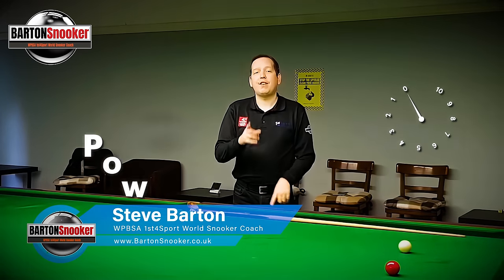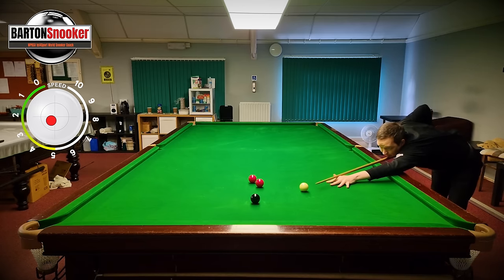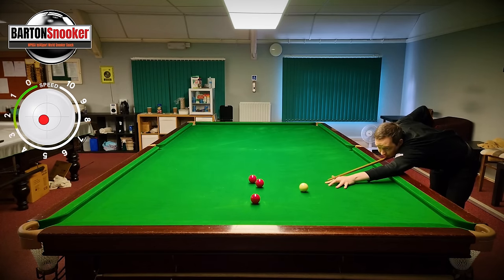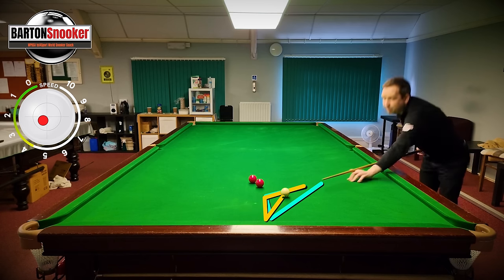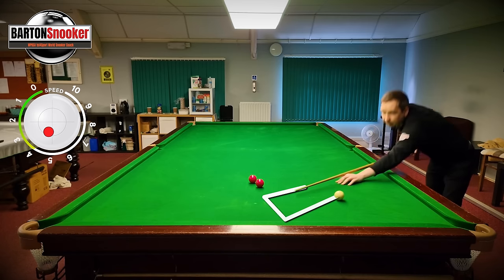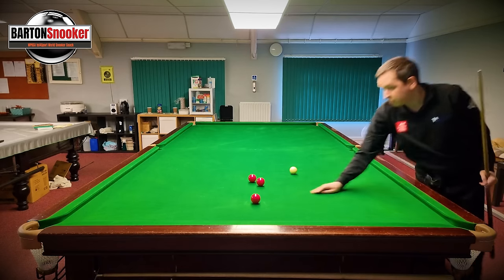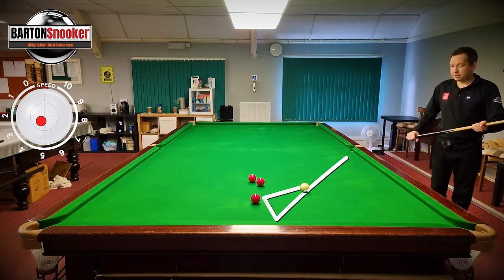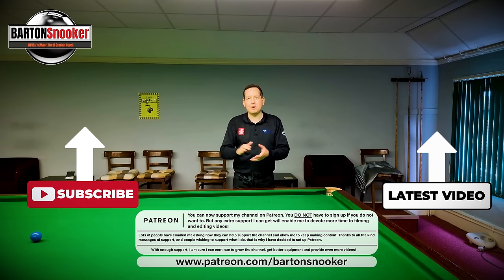Cue Ball Control Is KEY | Why POWER Matters | Snooker Tips